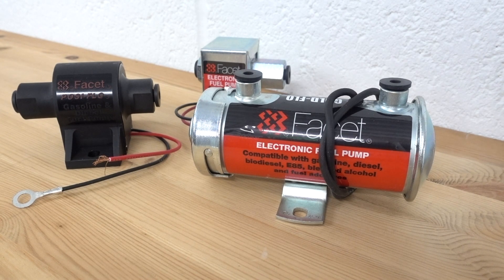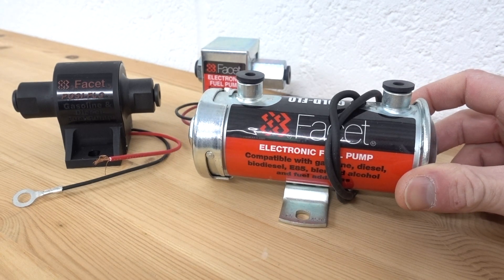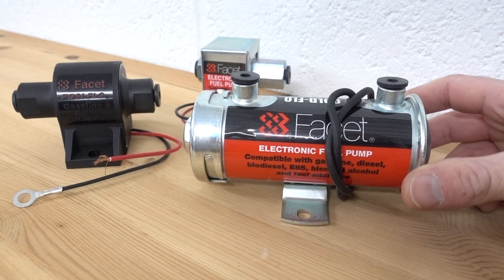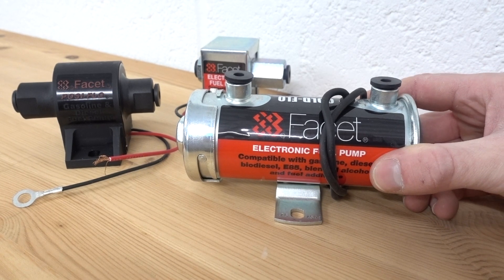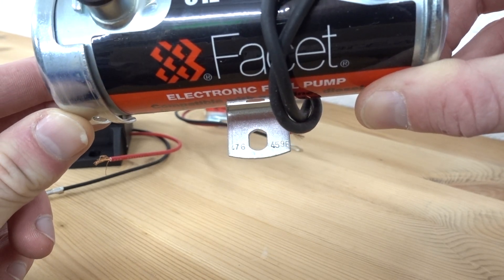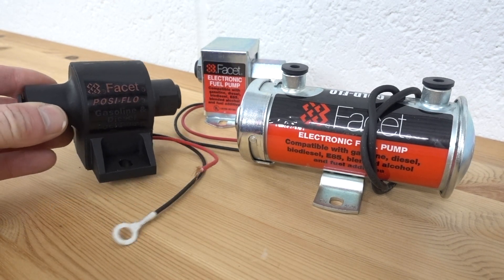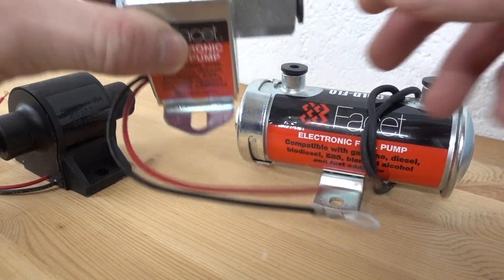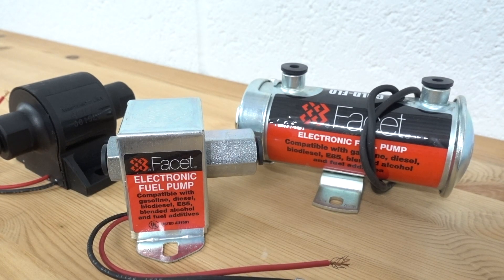Facet Fuel Pumps. How to identify which type you need for replacement.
Replacing a Facet Fuel Pump and how to identify which type you already have.

We receive a lot of enquiries from customers who are trying to replace worn or sometimes failed Facet fuel pumps for various applications; from Historic racing cars to diesel generators and dumper trucks.

There are a few different specifications for the more popular Facet pumps, from the rectangular Solid State fuel pumps to the Competition Spec Cylindrical Red Top Facet pumps. This video helps you to identify your existing Facet pump so you can find the most suitable replacement.

Merlin Motorsport is based in the Paddock at the Castle Combe Race Circuit in Wiltshire, this is where you'll find our shop, our Goodridge Gtech Centre and Fire Extinguisher Servicing workshops and our sales office.

See our website for opening hours and how to find us